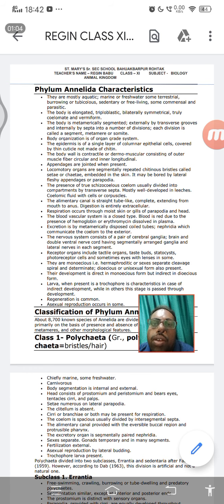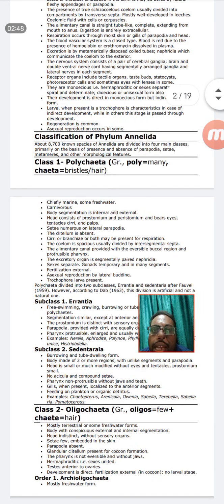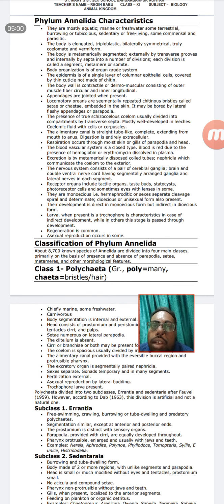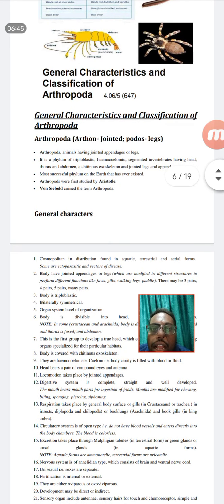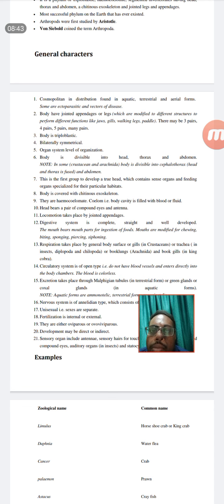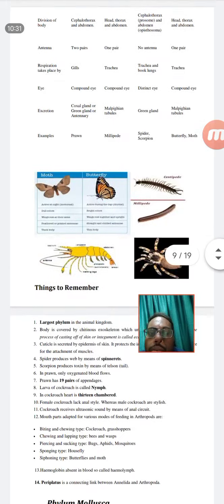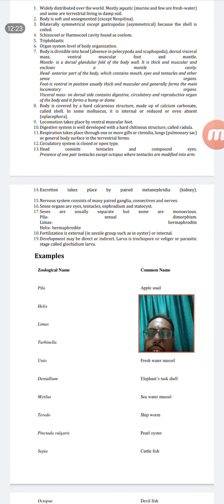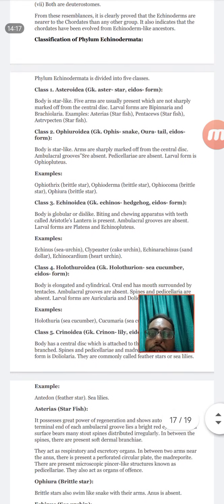REGIN CLASS XI BIOLOGY - ANIMAL KINGDOK.